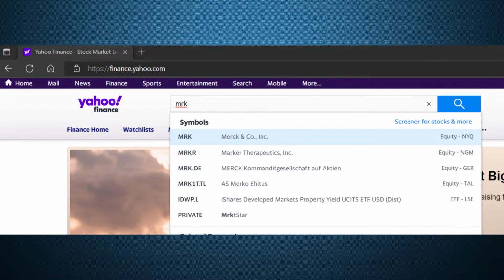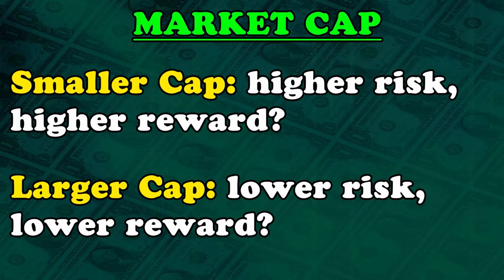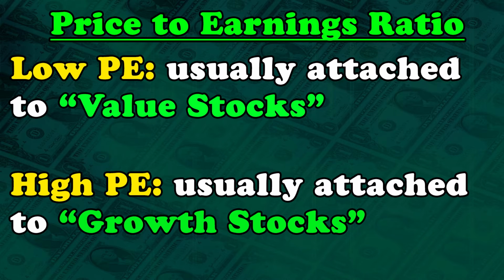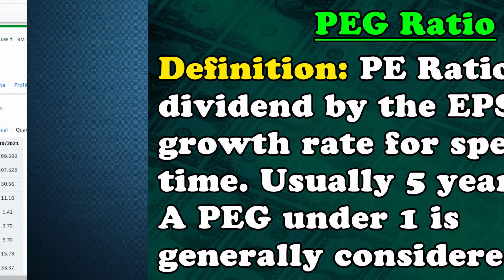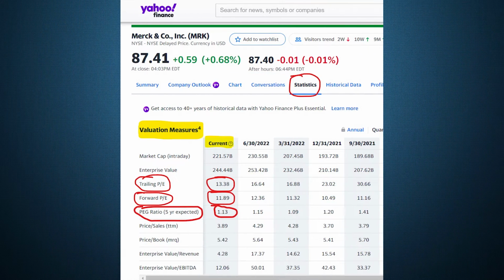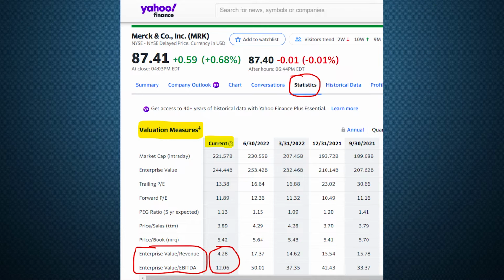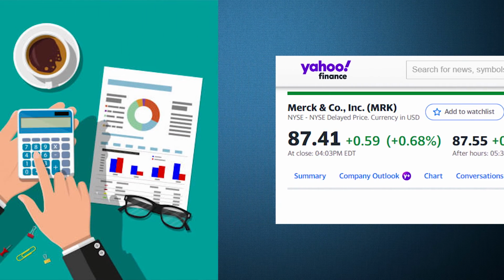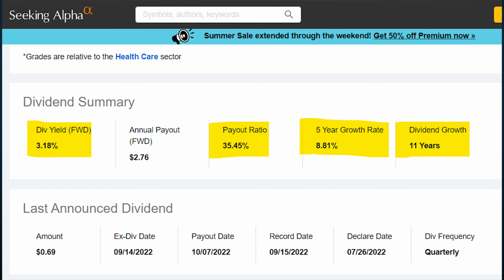How to Value Stocks QUICKLY and EFFECTIVELY!!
In today's video, I'll be explaining to how to quickly value stocks effectively! This is the fastest way to value stocks! I'll explain what is a PE ratio, what is a PEG ratio, what is a PS ratios, how to read a balance sheet, and a lot more!

Chapters
0:00 Intro
2:00 Yahoo Finance
2:18 Valuation Metrics
11:33 Three More Things!
15:43 Conclusion